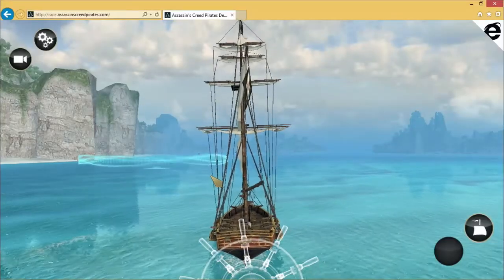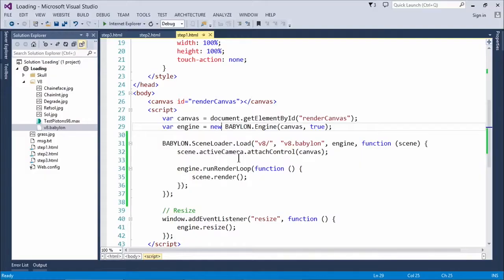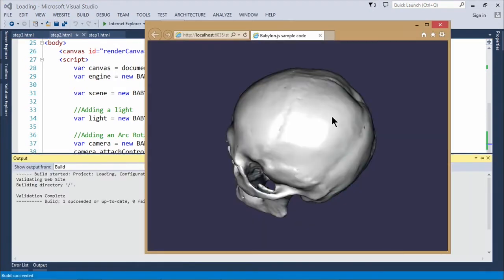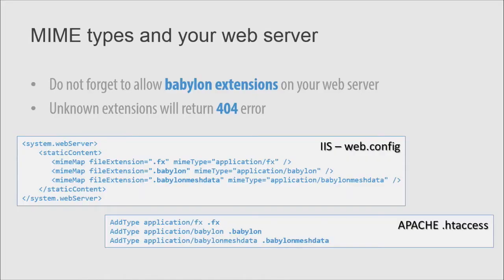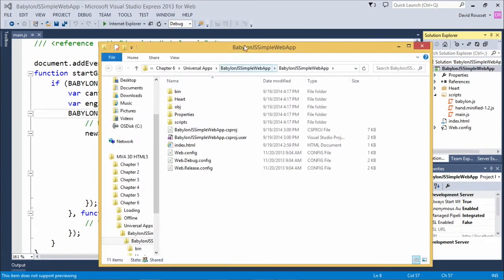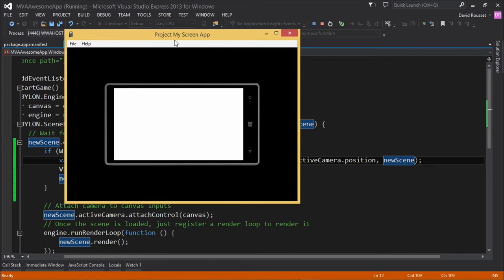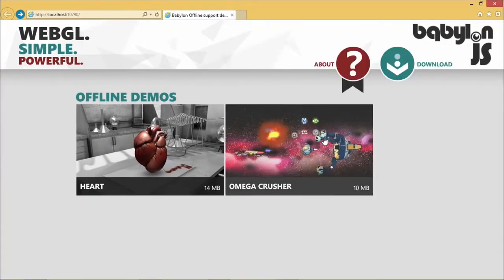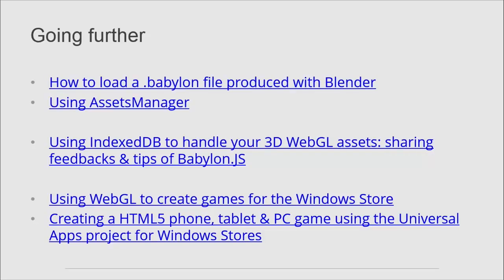IntroWebGL3DHTML5BabylonJSM06 high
Jueves, 24 de Diciembre de 2015, 07:18:43 p.m.